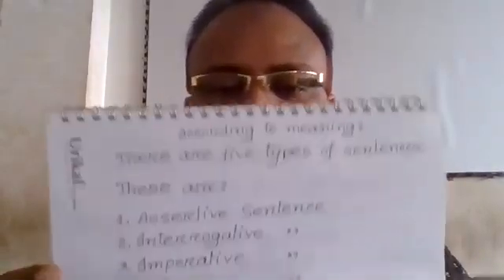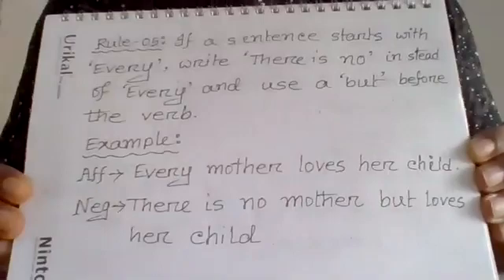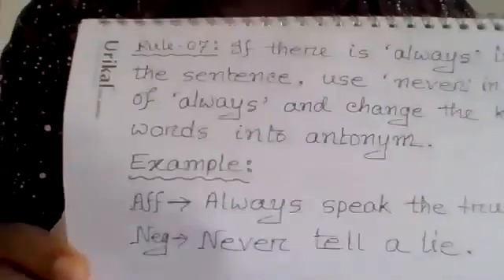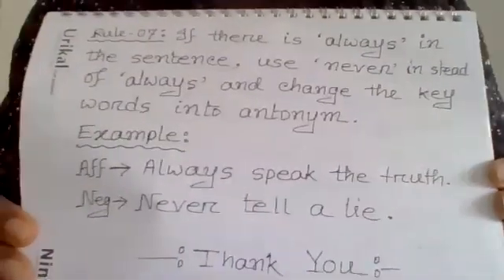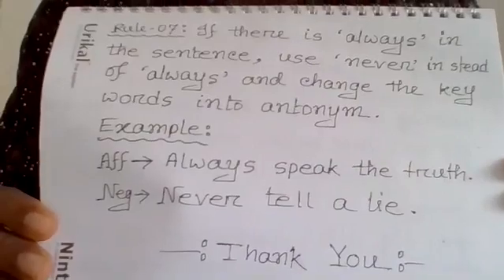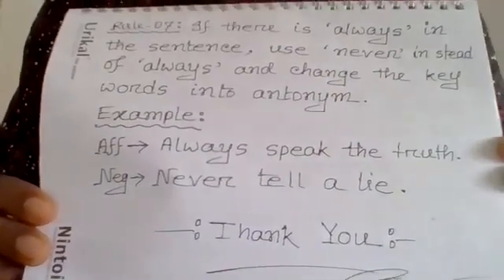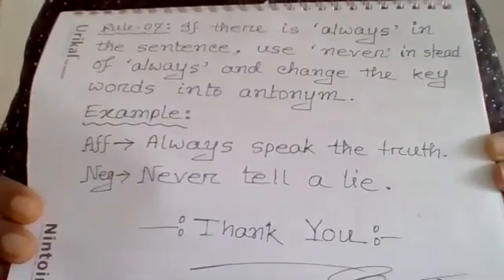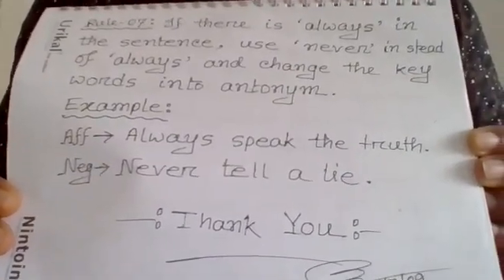Billal Hosain Nine-Narration (Asst. Sentence)